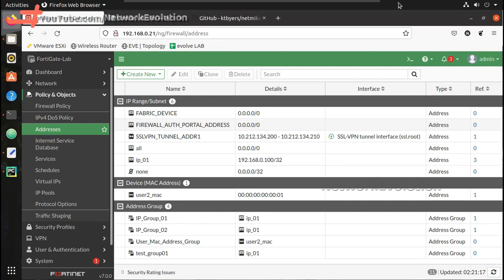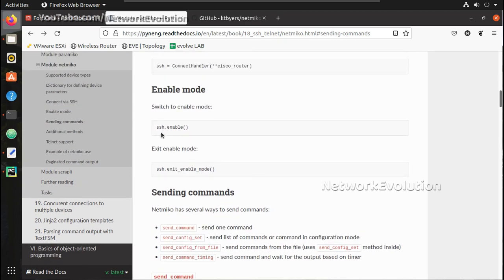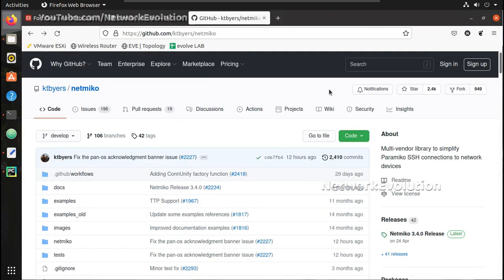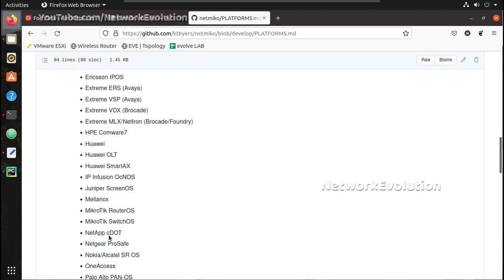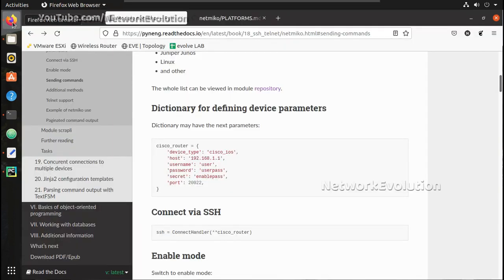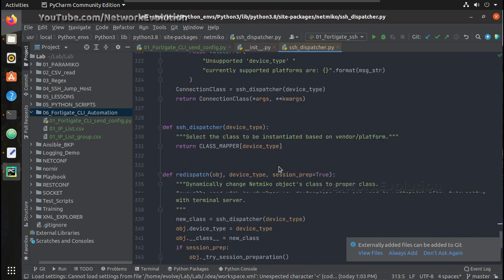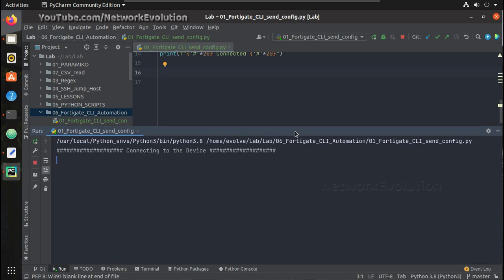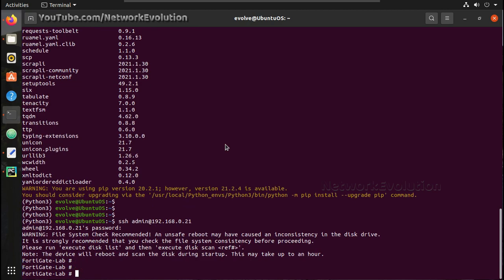Fortigate CLI Automation Using Python : Tutorial Part 1/7 : How to send configuration using Netmiko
This video demonstrates how to do fortigate CLI automation using Python.
Here demonstration includes how to use Netmiko library for initiating SSH connection to fortigate Device.
Execute show full config command in terminal and get config as a streamed output.
Send list of configuration using send_command_set methos.
Set device type as fortinet in Netmiko python Library.
Push configuration for fortigate firewall using configuration.
How to create address objects in Fortigate
Netmiko send_command and send_config set example
How to install netmiko in Python pycharm or terminal.
Initiate SSH to fortigate execute command in python using netmiko

fortigate automation python
fortigate cli python
fortigate parser python
fortigate python
fortigate python config
fortigate python interface
fortigate python jobs
fortigate python key
fortigate python tutorial
python fortigate example
python fortigate parser
python netmiko fortigate
python paramiko fortigate
python parse fortigate config
python script to backup fortigate config
python script to configure fortigate